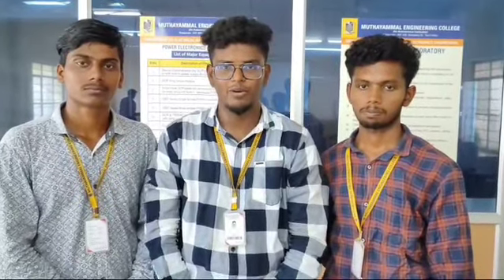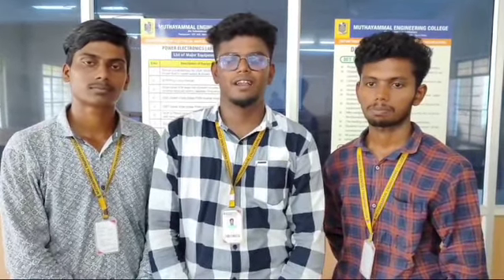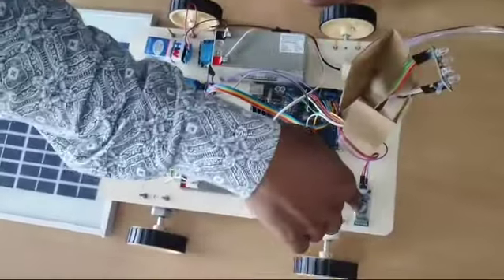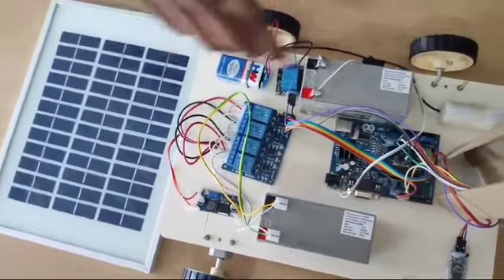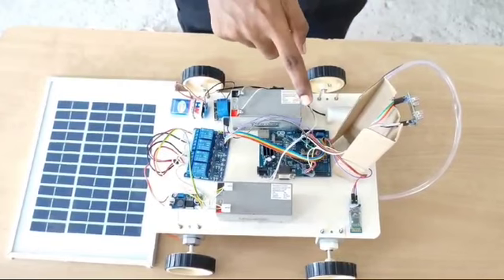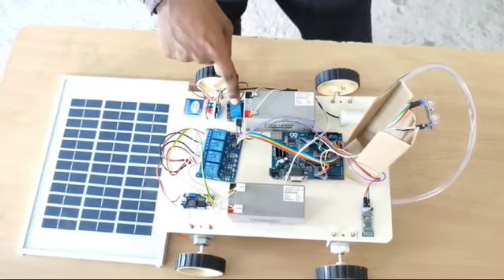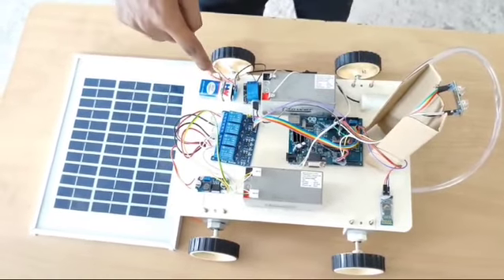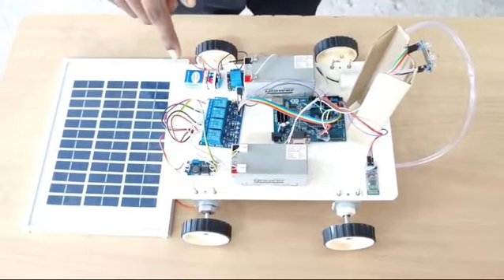B14 SOLAR POWER BASED MULTIPURPOSE AGRICULTURE ROBOT WITH LEAF DISEASE DETECTION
he next generation of harvesting robots uses visual analysis and AI to gently pluck delicate crops, such as strawberries or lettuce. These agriculture robots not only pick the crops, but they also distinguish between ripe and unripe produce to maximize yield.